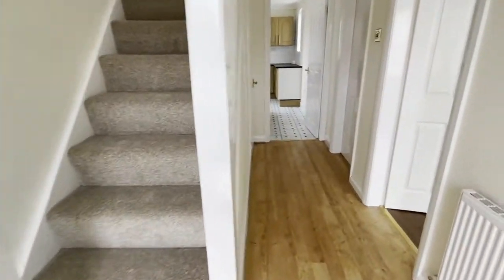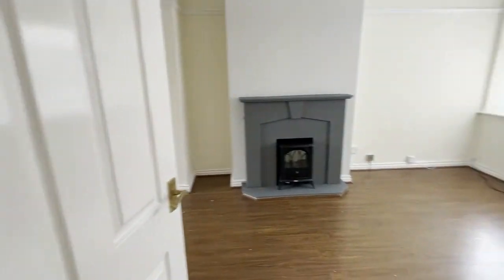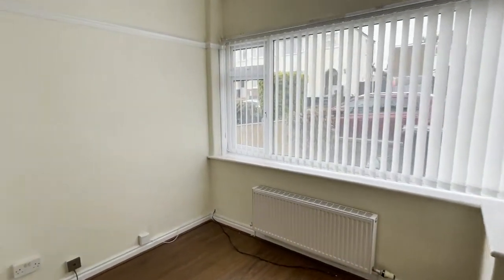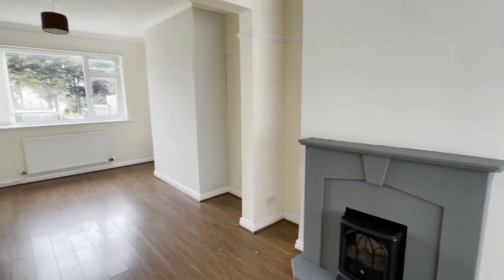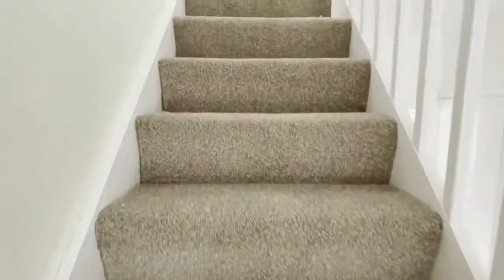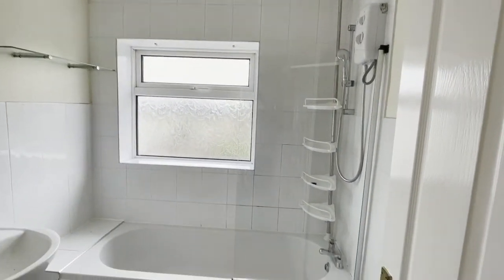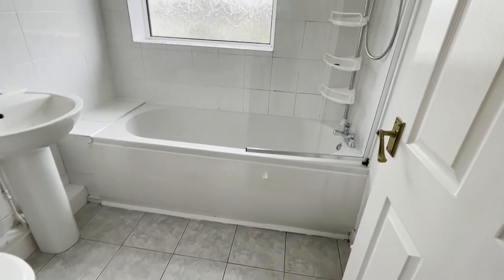16 Red Hall Avenue, Connahs Quay (£650pcm) Walk Through Video 🎬🏡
TENANT FOUND STRAIGHT AWAY!!
Take a look around this property and make sure you like our Facebook page to keep up to date with more walk through videos.